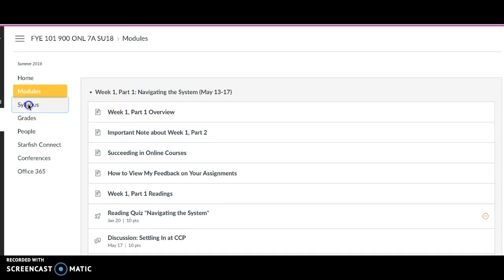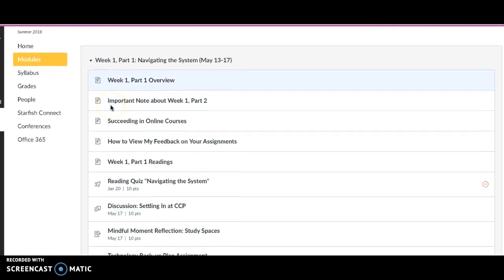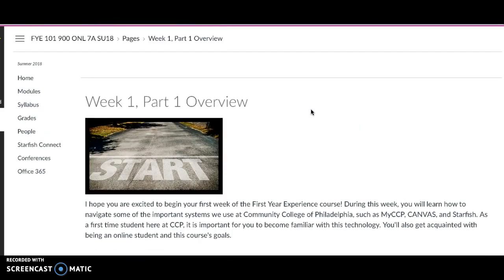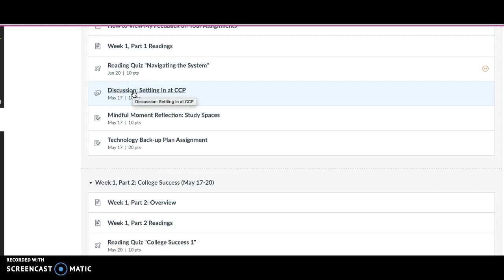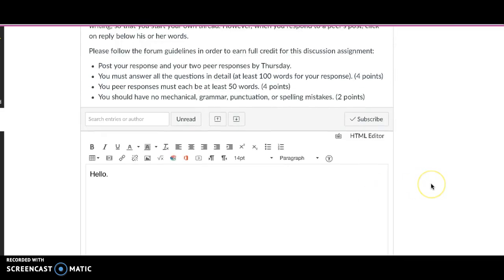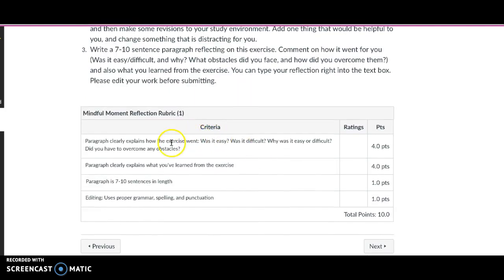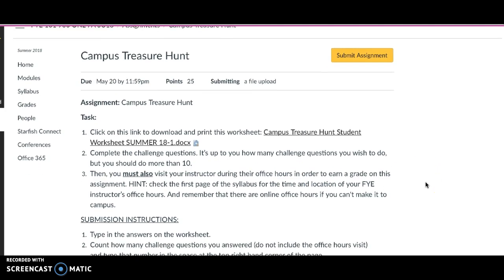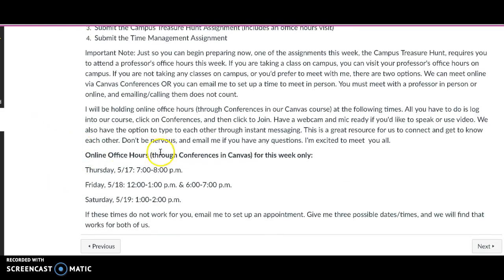7 Week FYE Course Tour